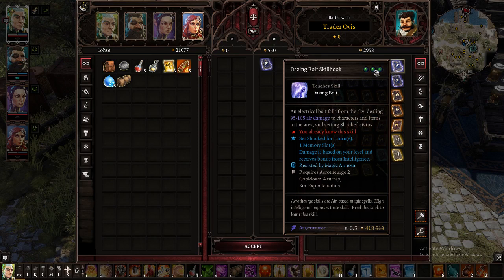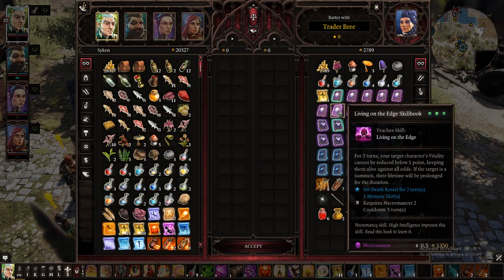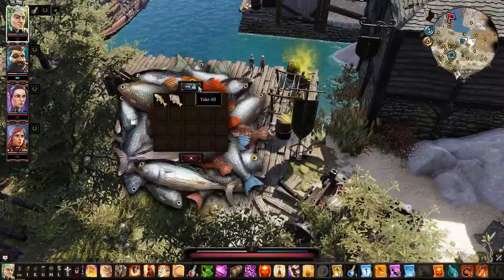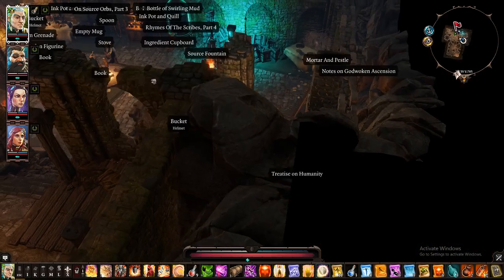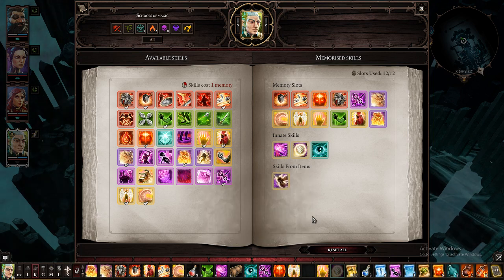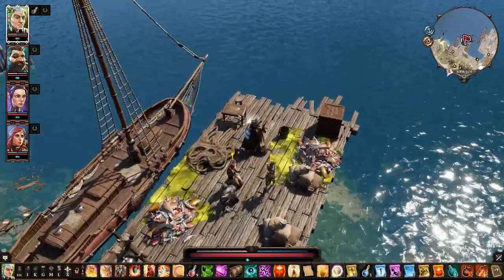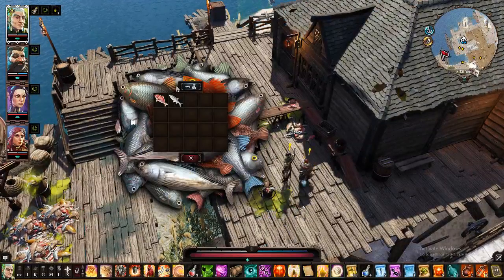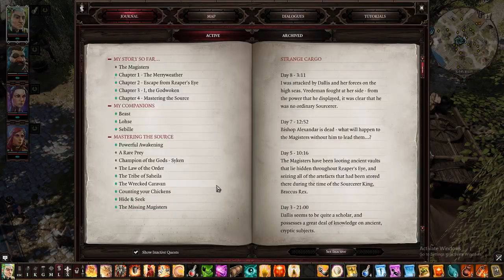Divinity Original Sin 2 - Honour Mode + Double Enemies (Part 46)